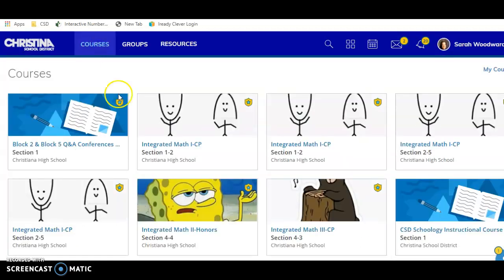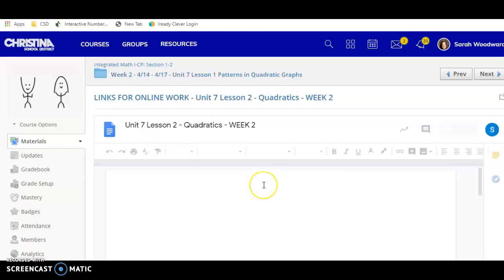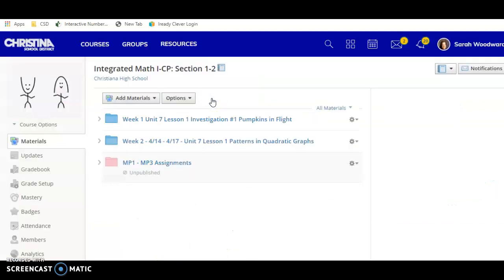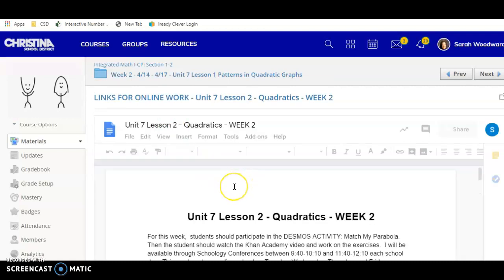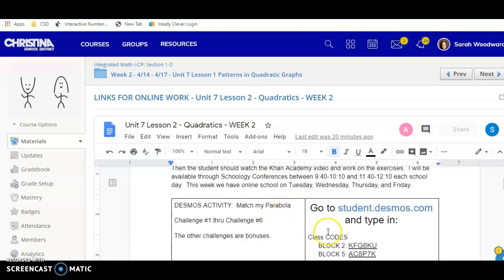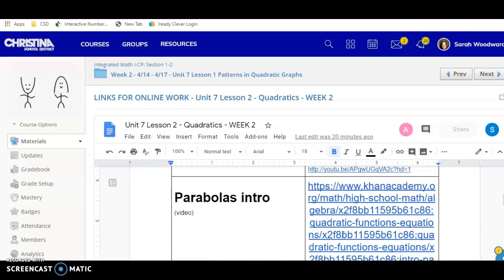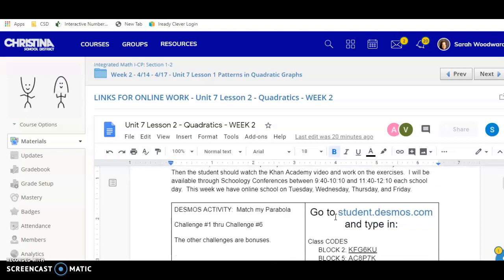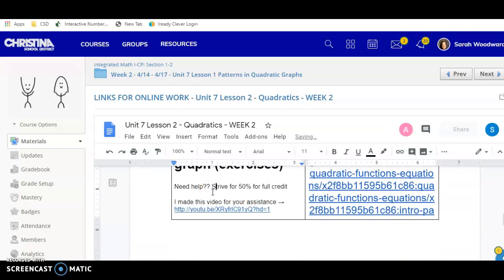IM1 - How to access DESMOS and Khan Academy --- USE SCHOOLOG